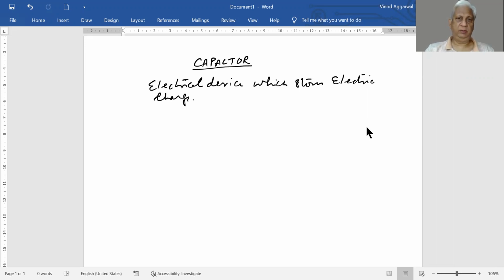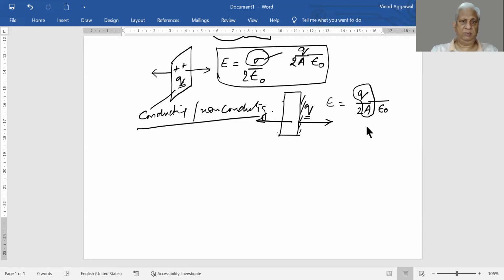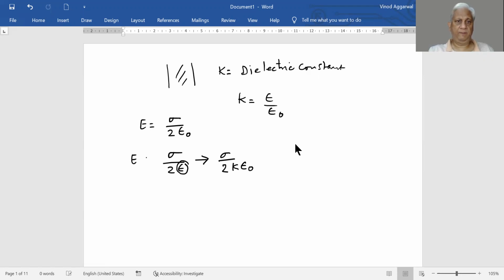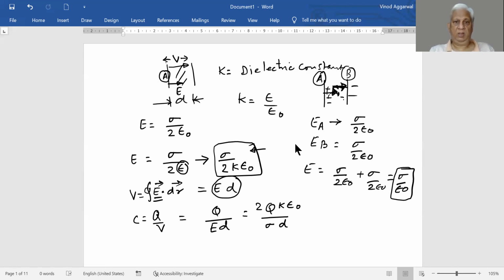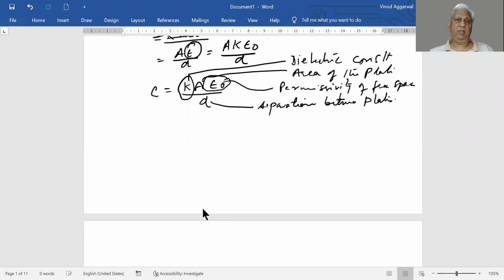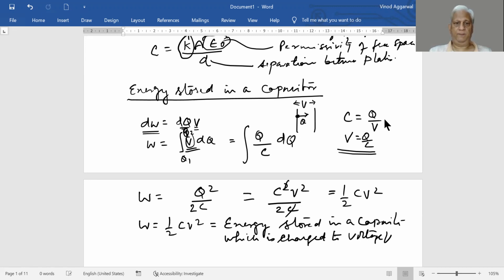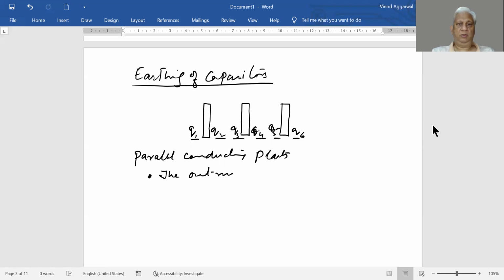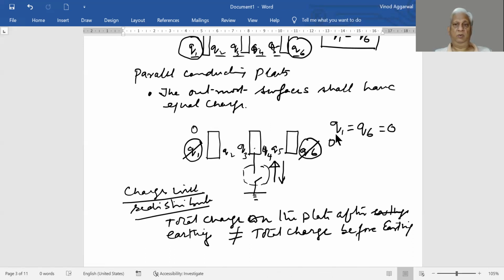Capacitor, chapter 2(part) , class 12, Physics for CBSE, IIT, all boards, JEE,NEET by VK Learning 26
NCERT chapters 02 (XII) (part) Electrostatic Potential and Capacitance by VK Learning